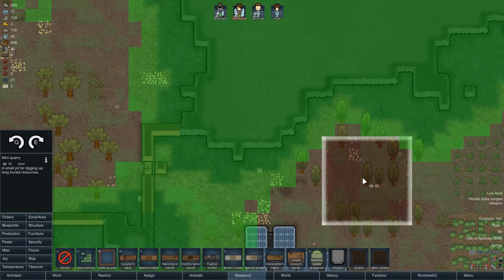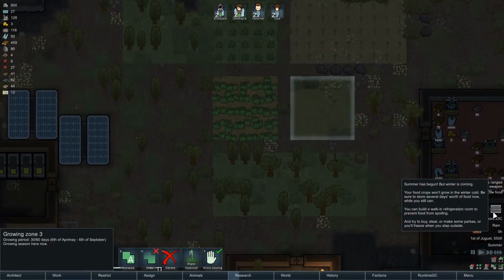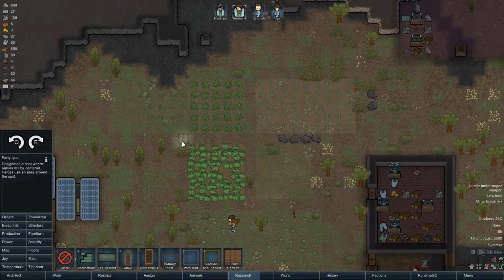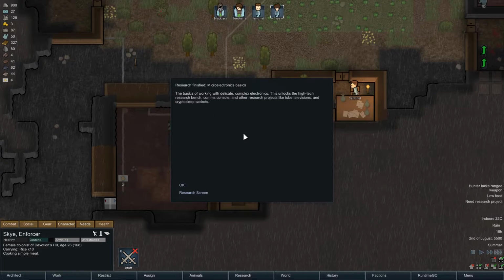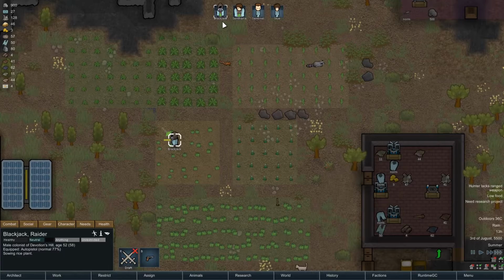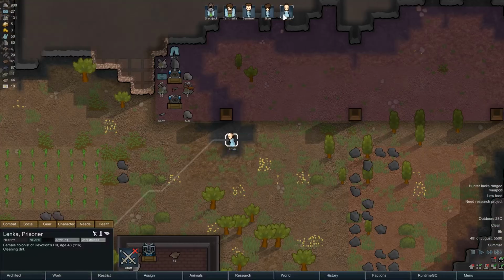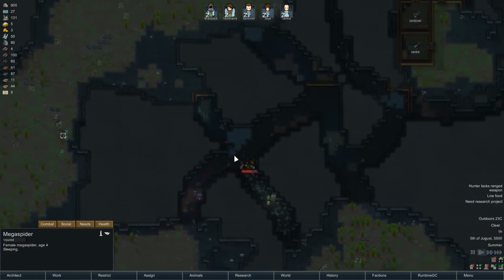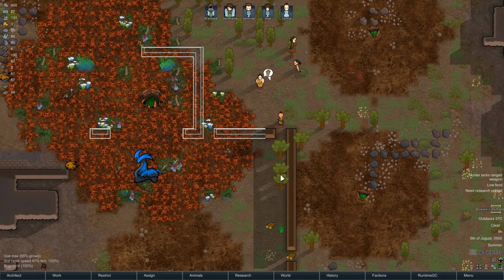Rimworld TiberiumRim mod - Insects and Raiders fight - Let's Play Rimworld beta 18 TiberiumRim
Welcome to Rimworld Beta 18 TiberiumRim mod.   So that last episode was a disaster let's reboot this and play it again

TiberiumRim features
While this mod seems to be very tough, it is not as unforgiving as you might expect!
It surely adds more to a hardcore experience, and will make it a bit harder for you if you let it spread but it is not meant to make your game frustrating and less of a chill fun time.
Balance is always a big issue especially if it conflicts with lore. I hope to make as many people as possible enjoy this mod, even the not-so hardcore fans of Command & Conquer.

TiberiumRim features
Tiberium Crystals
Tiberium comes in many shapes and varieties and behaves differently corresponding to their type. Tiberium can be harvested and refined into various materials.
All Tiberium types either spawn from a Tiberium Producer or by Tiberium itself, they all corrupt terrain to their corresponding type, some of them corrupt mountain rock as well.
They can be “killed” with Sonic Inhibitors, only accessible by GDI tech(Factions Addon).

Green Tiberium is the most common, spreads the fastest and corrupts everything, can be refined into steel.
Blue Tiberium is as dangerous as green, it spreads a bit slower though and is also explosive, it can be refined into plasteel.
Red Tiberium is very rare, and grows extremely slow and can be refined to gold / uranium.
Tiberium Pods, the "original" more plant-like Tiberium form, spreads a bit slower than blue Tiberium and can only grow on dirt type terrain, it gives the same as Green Tiberium.
It only harms items but is still toxic to living beings.
Tiberium Moss Green/Blue, there is no red type, but both mosses are basically the same, toxic, corruptive and useless, they cannot be harvested and only grow on stone type terrain or mossy dirt.
They do not spread normal crystals on other terrain types like Sand/Water/Soil/etc.
Tiberium Shards Red/Green/Blue are the desert Tiberium types, they can only spawn by their bigger brothers when they are near Sand, and can only spread on Sand.
They grow slower, have a bit less health but still are as toxic and give raw Tiberium when harvested.
They do not spread anything else but themselves.
Tiberium Glaciers only grow on water and are created once certain types of Tiberium are next to water terrain. They are tough, not harvestable, and useless. They do not spread further Tiberium once they reach free terrain.
Tiberium Veins are only created by the Veinhole, they do blunt damage to any living beings.
They spread like Tiberium but do not create any toxicity.. They can be harvested and refined into Uranium.

About Rimworld beta18 TiberiumRim mod
Hello and welcome to Tiberium Rim – A Command & Conquer mod for RimWorld.
This mod's focus is to add the whole of the Tiberium universe into RimWorld.
This mod is going to be the Tiberium "core" part, Factions and Scrin will be a seperate mod for player customization.